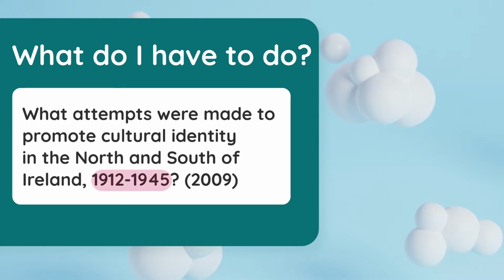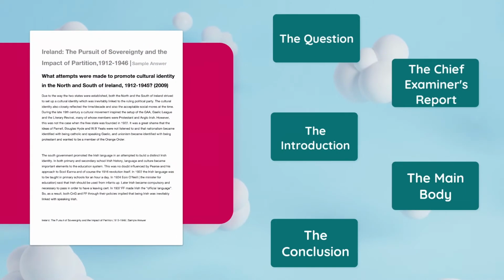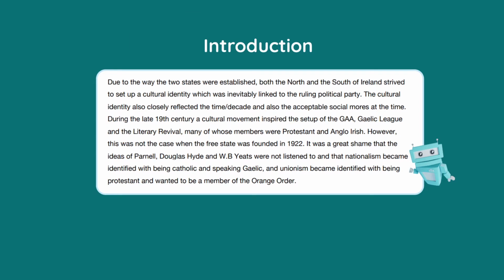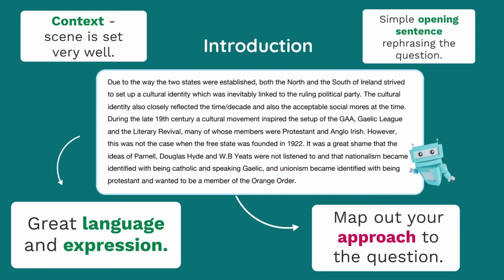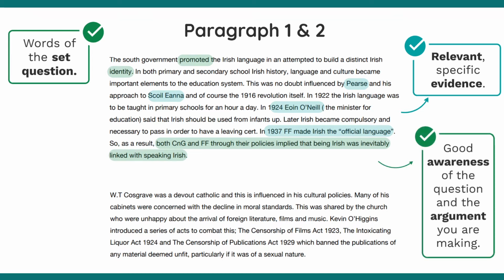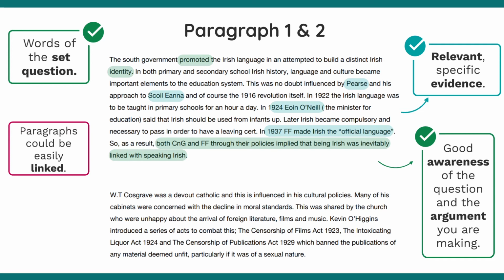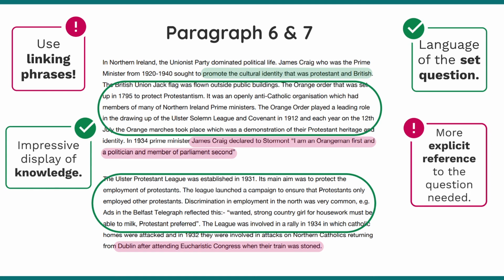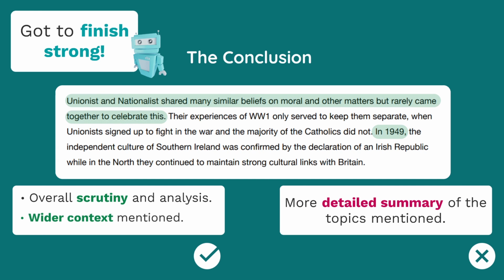LC HL History: Cultural Identity (2009) - Studyclix Sample Answer Breakdown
History teacher Laura breaks down this sample essay to show you how to get full marks. For more Leaving Cert HL essay breakdowns, check out